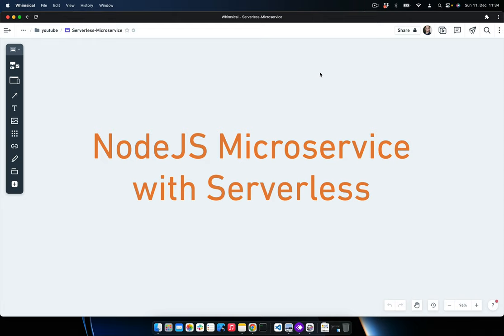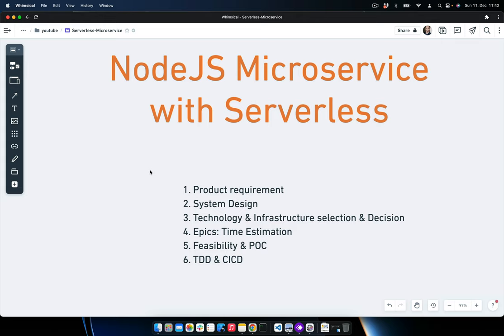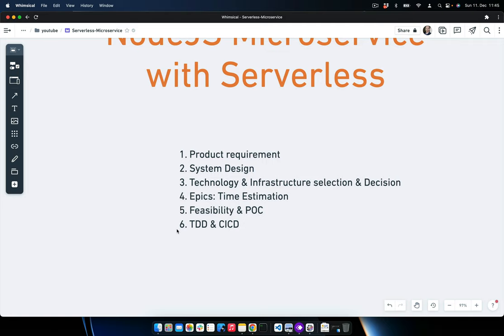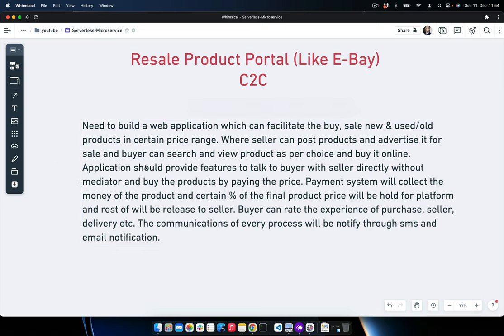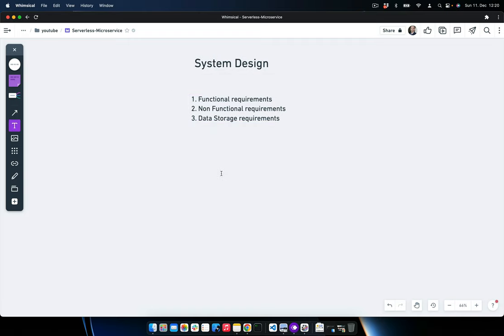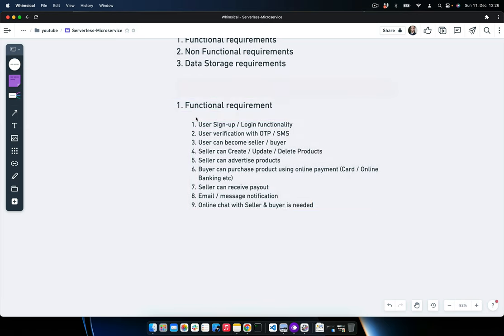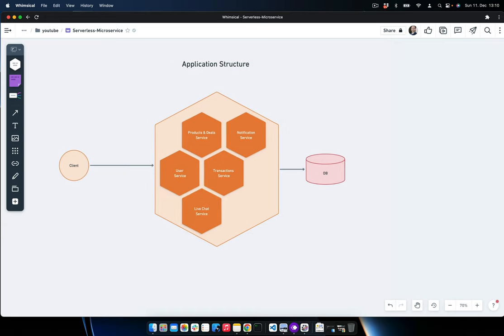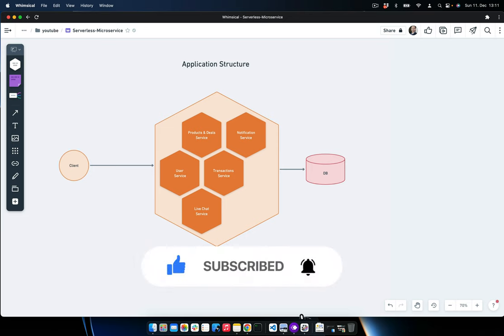Serverless Node.js Microservices Masterclass (Full Course)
This Serverless Node.js Microservices Masterclass is a comprehensive full course covering everything you need to know about building scalable applications using serverless architecture. From transitioning from a monolith to microservices, implementing CDK microservices, integrating with e-commerce platforms, to understanding event-driven and distributed systems, this tutorial dives deep into Node.js serverless development. Learn how to leverage AWS Lambda, TypeScript, and CDK to create efficient and scalable serverless applications. Whether you are new to cloud computing or looking to enhance your CDK development skills, this masterclass provides a hands-on project implementation approach to help you master serverless scaling and architecture.

The Main Attraction of this Series are:

- NodeJS Microservice
- Serverless Technology
- Distributed System
- CAP Theorem
- Service Discovery
- Microservice Communication
- Continuous Deployment & Delivery
- Infrastructure As Code
- Aws Infrastructure
- Auto Scaling & Handle User Traffic
- Multiple Language Services

You can sit tight and fasten your seatbelt to ride with me in this series to improve your backend skills to the pro level.

I will also cover the Frontend part once we set up all services on cloud infrastructure.

Content of this Episode:
- We will go through the product requirement
- System design & application architecture
- Technology stack selection